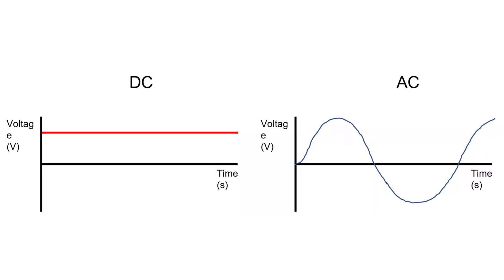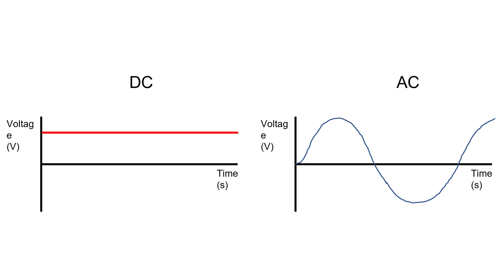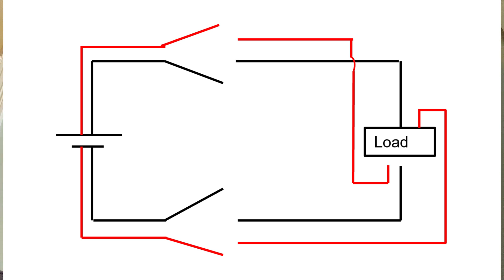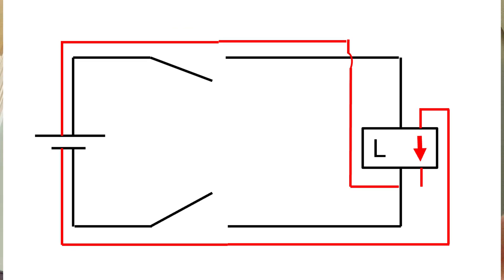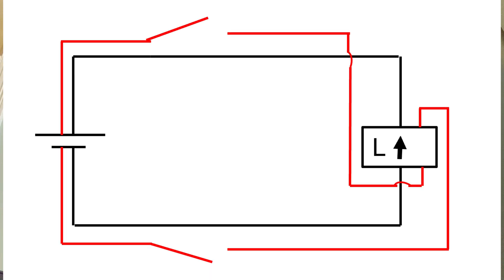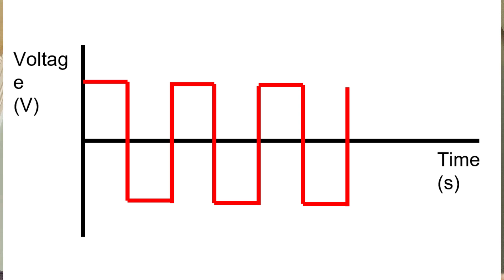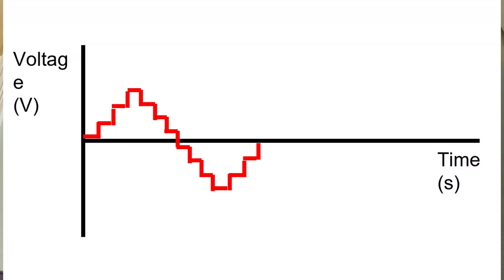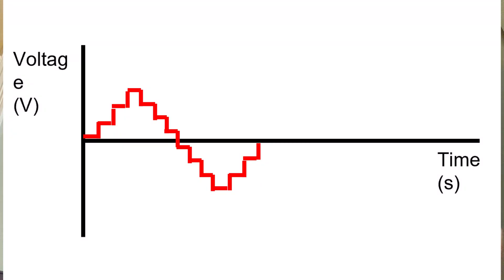Understanding the Science of Solar and Batteries! How Inverters Work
The 3rd video in my series aimed at helping you understand the science of Solar Panels, Batteries, Energy Energy and More.

In this episode I explain how inverters covert DC to AC electricity.

Hopefully you will find it useful and interesting.